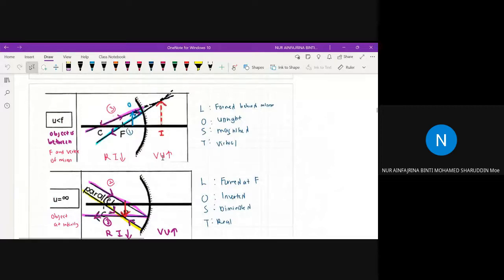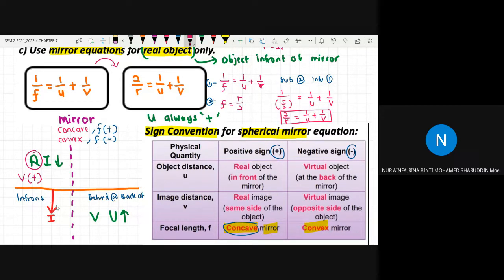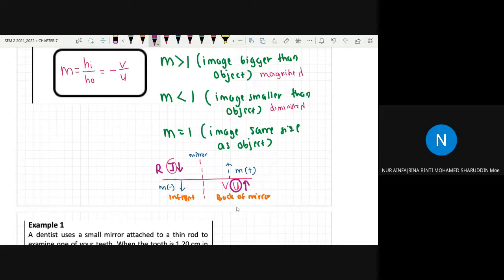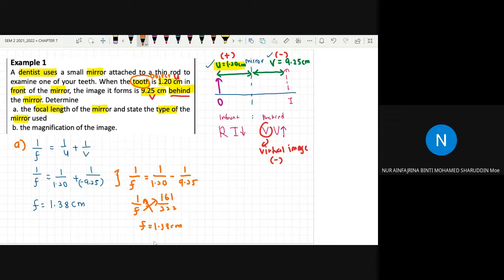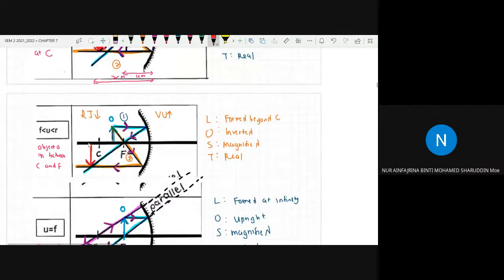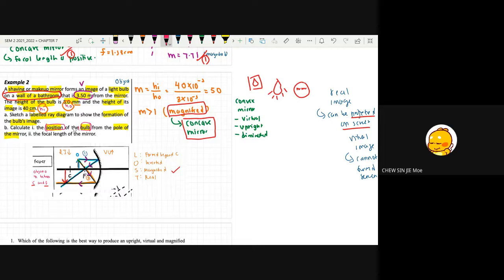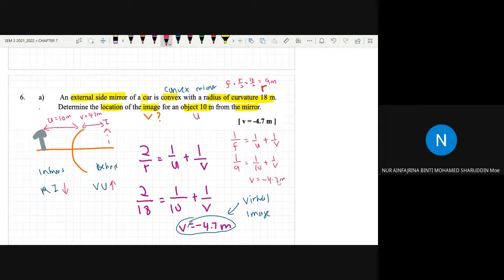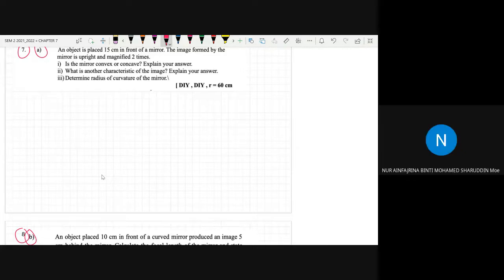(H3T2) 7.1 Mirror Equations, Sign Convention and Magnification